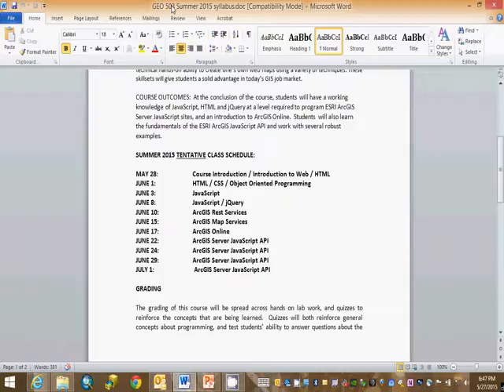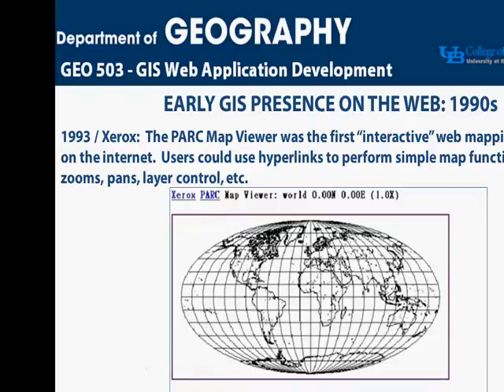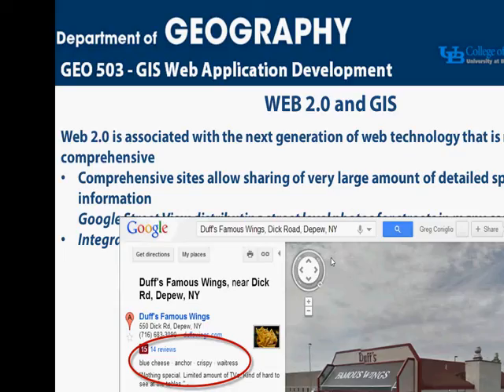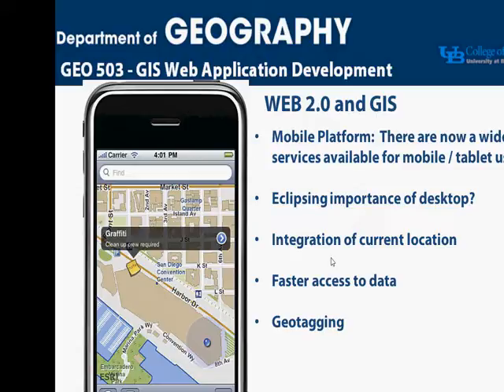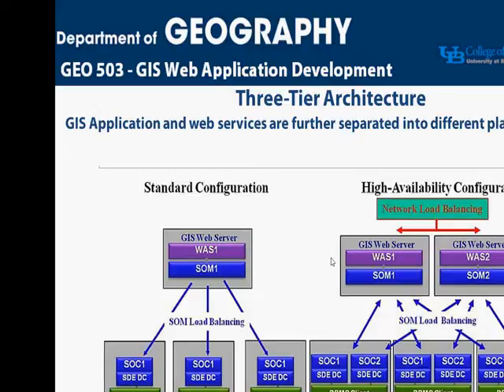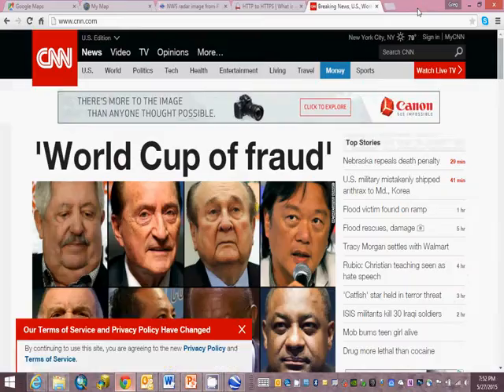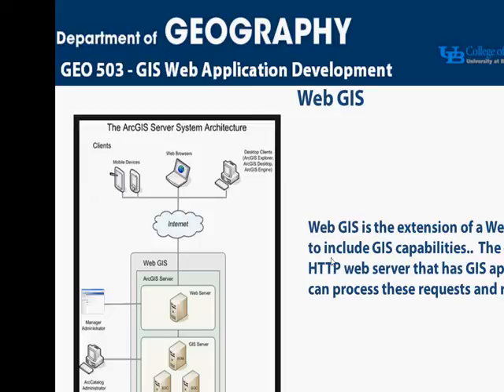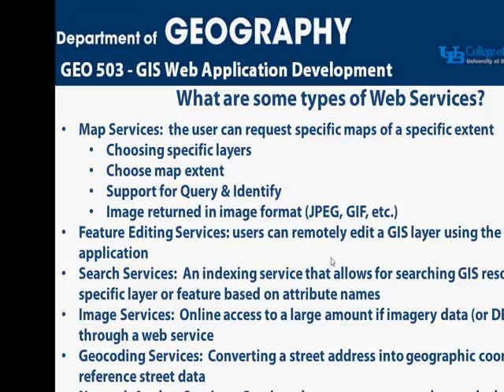GEO 503 May 27 2015 1Converted